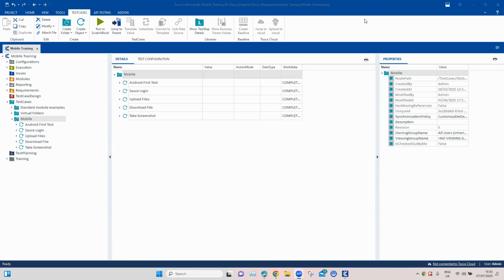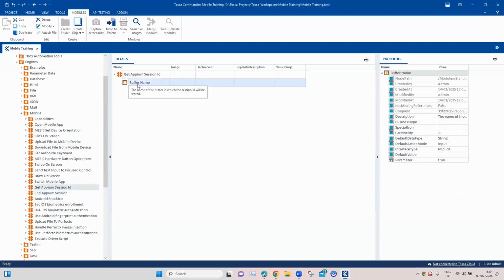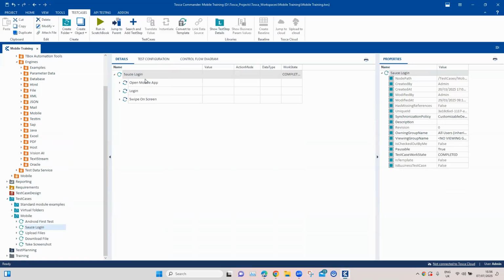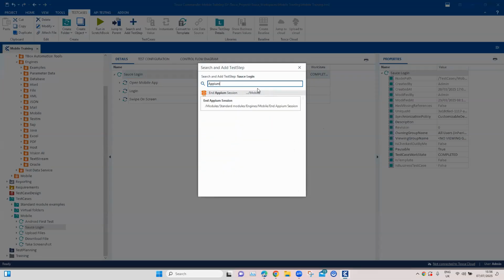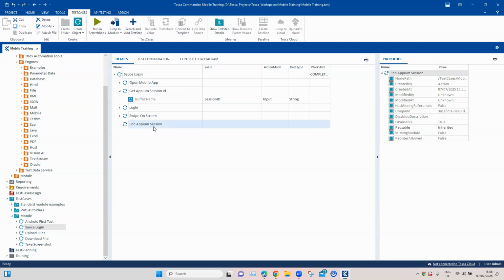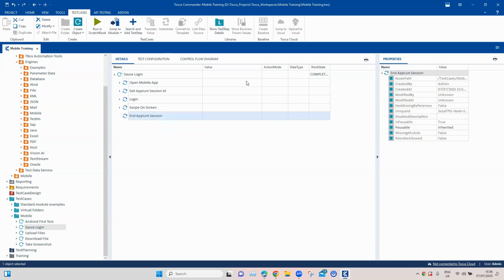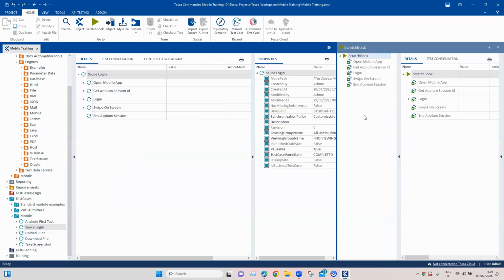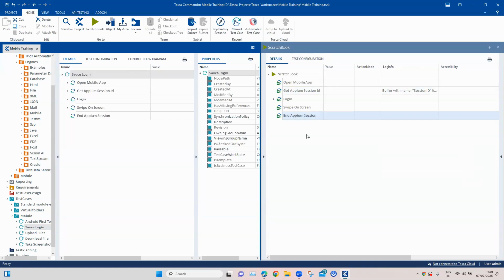Tosca Mobile Testing Tutorial - Part 14 | Get Appium Session ID | End Appium Session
🎯 Master Appium Sessions in Tricentis Tosca | Get & End Session ID Like a Pro! 🚀

Are you struggling to manage Appium sessions in your mobile test automation?

In this video, we’ll show you exactly how to retrieve the Appium Session ID and end the session cleanly using Tricentis Tosca’s built-in modules. Whether you're debugging mobile tests or integrating with external tools, this is a must-know skill for every Tosca automation engineer!

🔍 What You’ll Learn:

How to configure your TestCase to start an Appium session

Where to find the Get Appium Session Id module

How to store the session ID in a Tosca buffer for reuse

Pro tips for using {B[SampleBuffer]} syntax effectively

BONUS: How to end your Appium session gracefully to avoid resource leaks and test flakiness

📦 Modules Covered:

Open Mobile App / OpenUrl

Get Appium Session Id

End Appium Session

💡 Whether you're prepping for a Tosca interview or optimizing your mobile test suite, this tutorial will give you the edge you need.